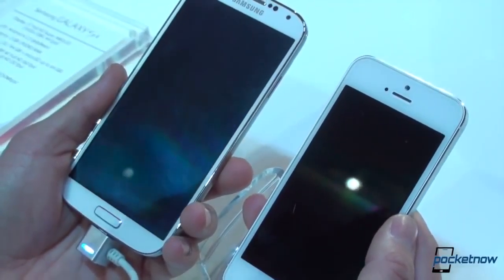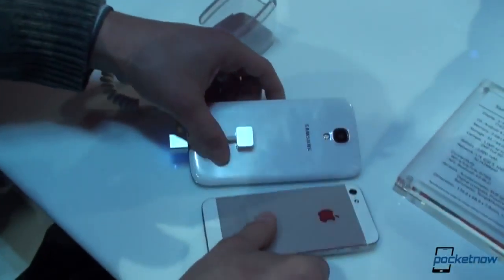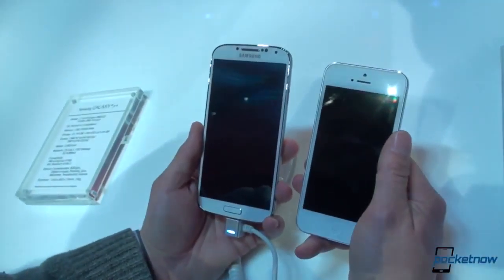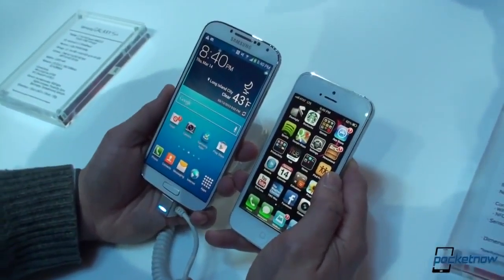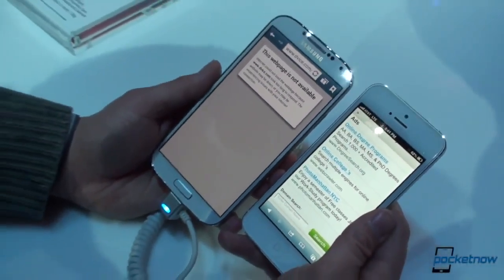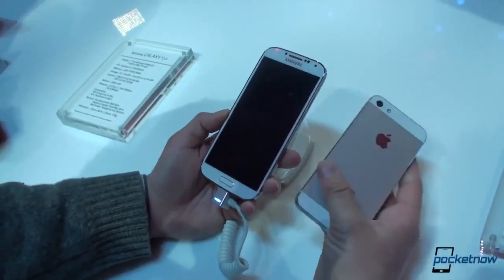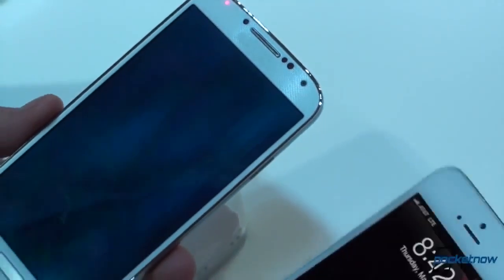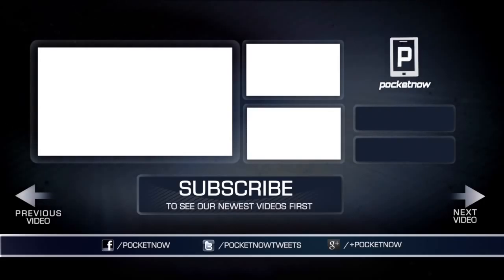Galaxy S 4 vs iPhone 5 Quick Comparison